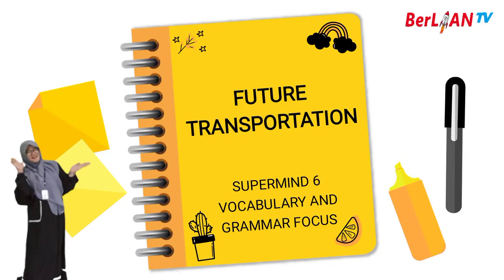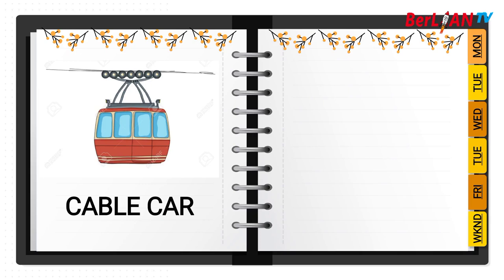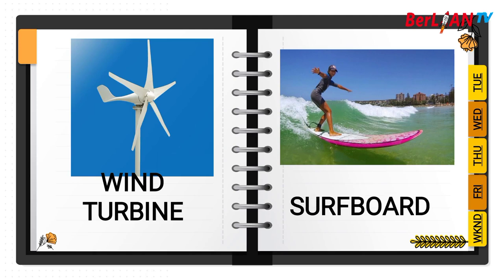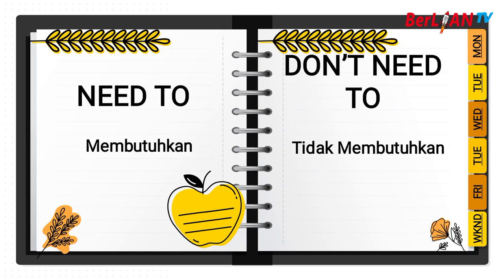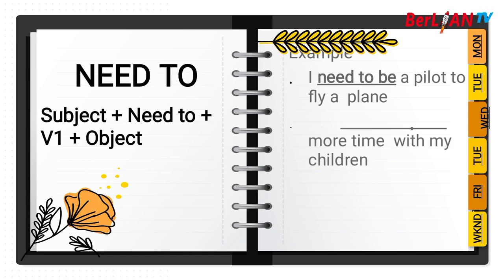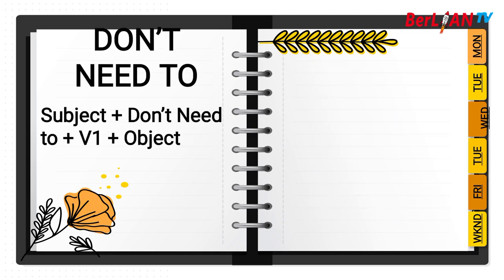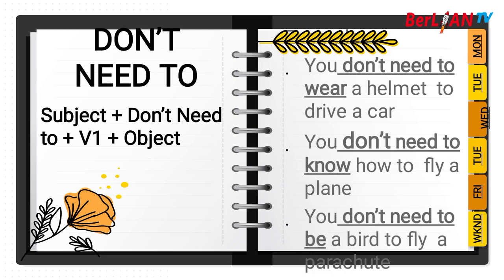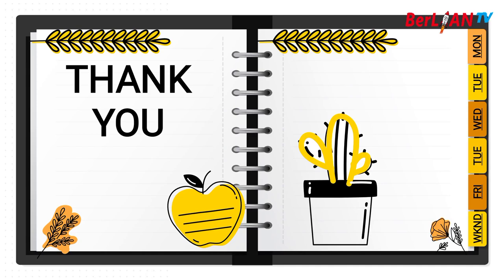Future Transportation (SuperMind 6) - Bahasa Inggris Kelas 6 SD | BerLIAN School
Assalamualaikum, Mari anak-anak BerLIAN School... Kita simak pembelajaran hari ini. Semangat 😃😃